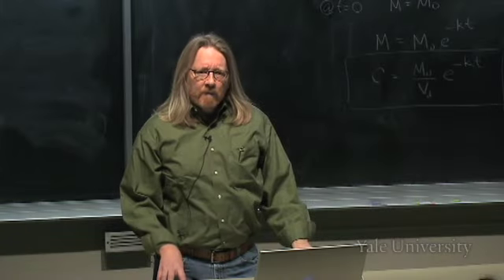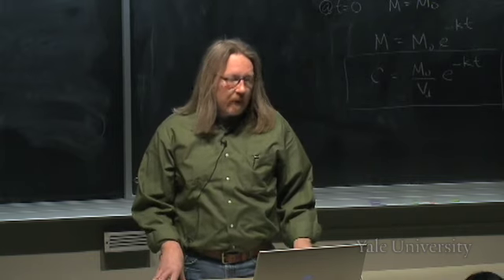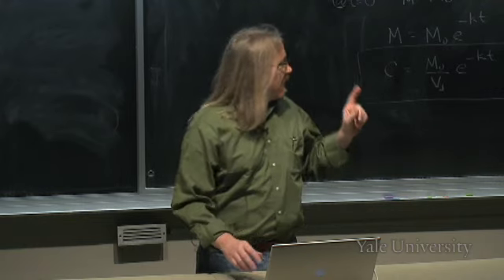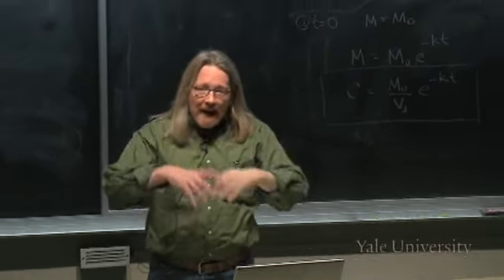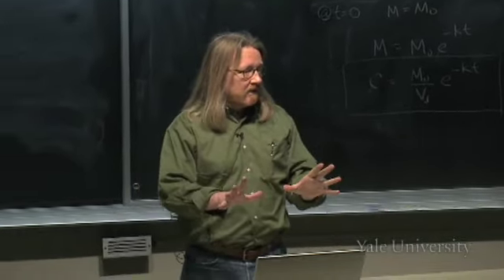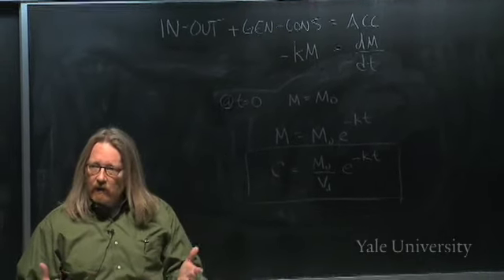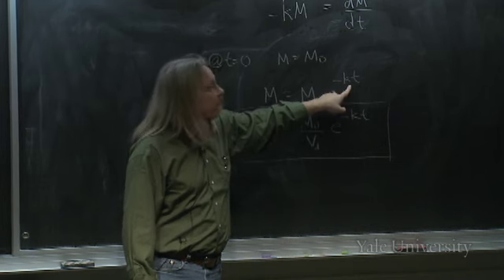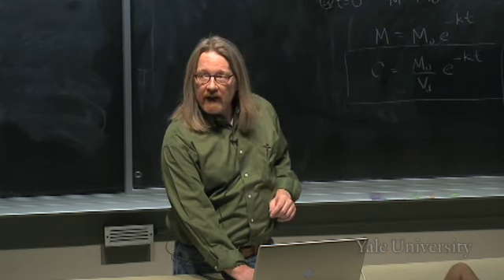12. Biomolecular Engineering: General Concepts (cont.)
Frontiers of Biomedical Engineering (BENG 100)

Professor Saltzman reviews the pharmacokinetic first-order rate equation that can be used to model changes in drug concentration in the blood, as well as its derivation from the law of conservation of mass. The importance of maintaining a drug concentration that is sufficient for therapeutic purpose, but below a toxic level, is emphasized. Since this is directly affected by drug administration method, ways to localize and sustain therapeutic concentrations of drug, such as incorporating in slow-releasing, biocompatible polymers are introduced. Professor Saltzman gave some examples of clinical applications of controlled release drug delivery system, such as anti-restenosis drug incorporated into stents, and chemotherapeutic drugs in brain implants and microspheres.

00:00 - Chapter 1. Model for Injected Drug Delivery
08:42 - Chapter 2. Model for Oral Drug Delivery
16:10 - Chapter 3. Drug as Implant: Potentials and Limits
38:46 - Chapter 4. Accessibility of New Drug Delivery Methods